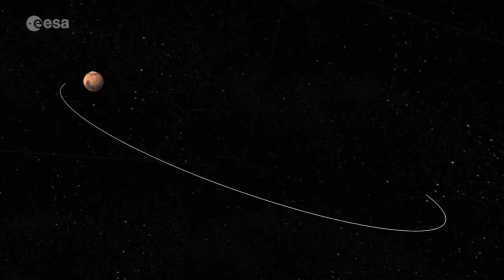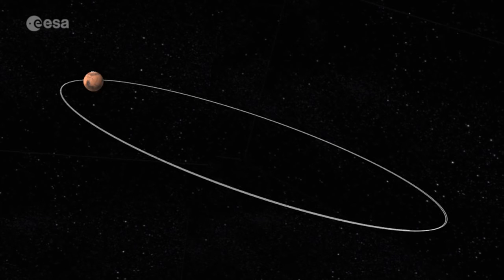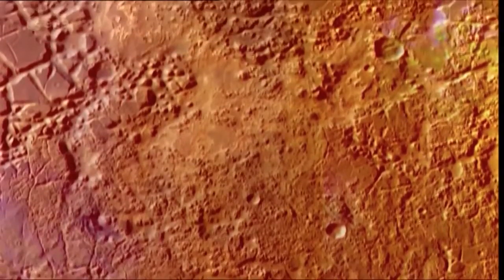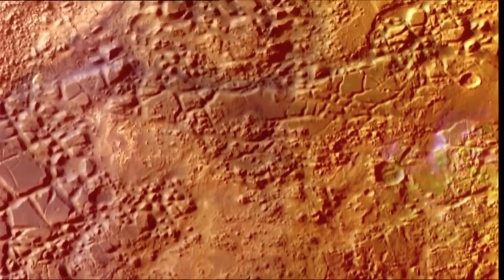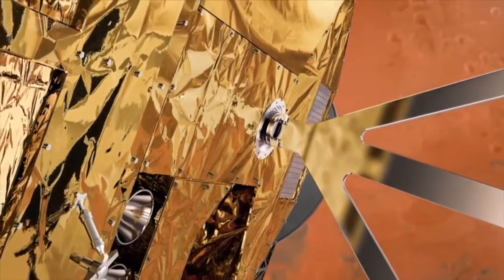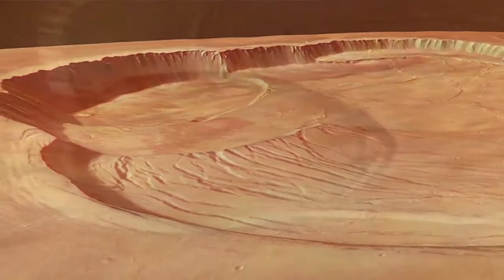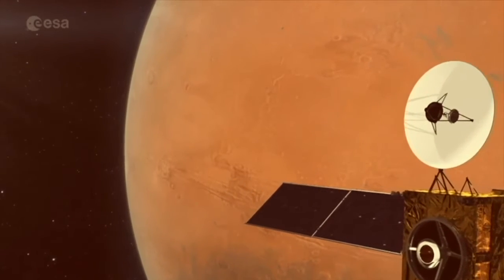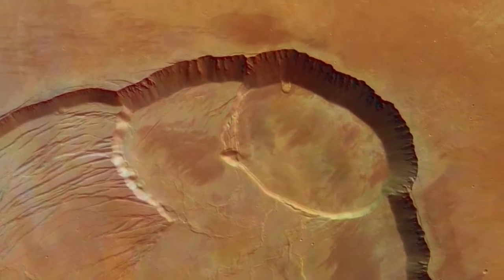Arriving at Mars. CaSSIS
On 19 October 2016, the European Trace Gas Orbiter will maneuver into Mars orbit.

On board is a camera built at the University of Bern, the Color and Stereo Surface Imaging System CaSSIS. Principal Investigator Nicolas Thomas explains what happened after the arrival at Mars.